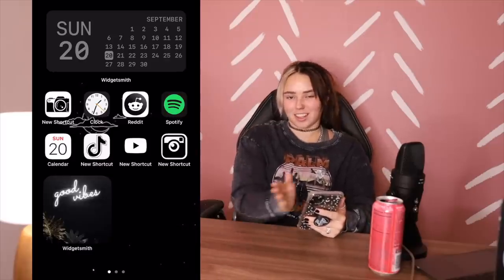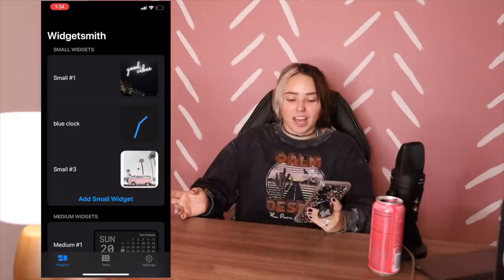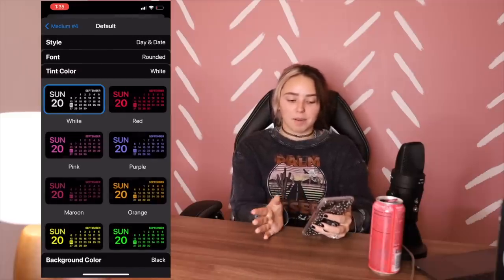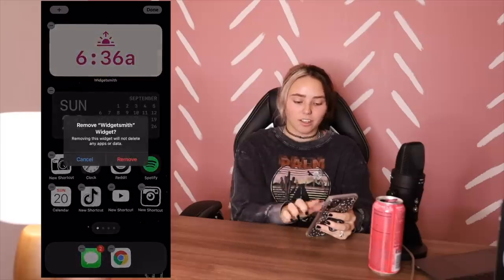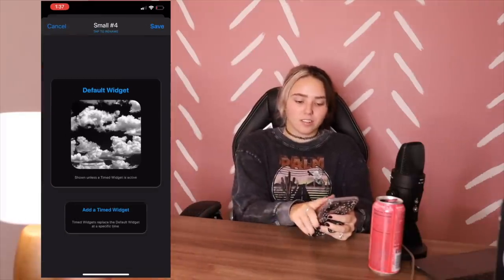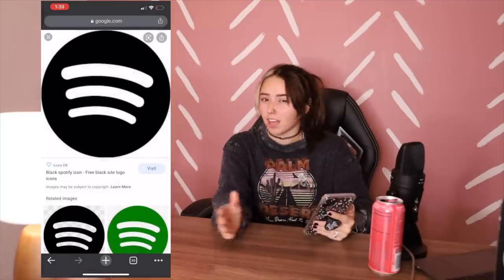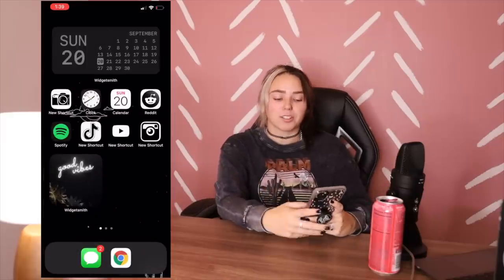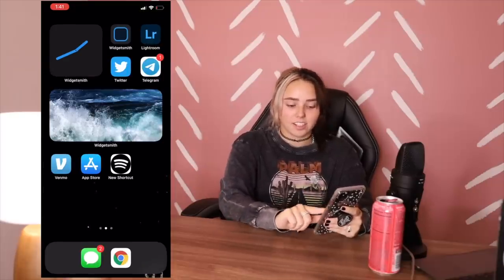*Aesthetic* IOS 14 customizable home screen TUTORIAL!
In today's video:
-IOS 14
-tutorial for how to customize your new home screen with widgets!